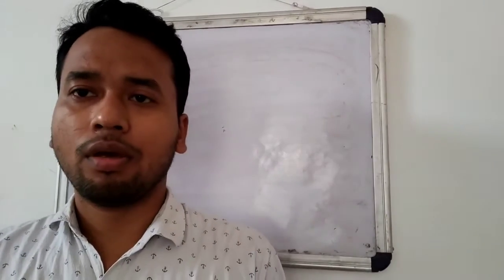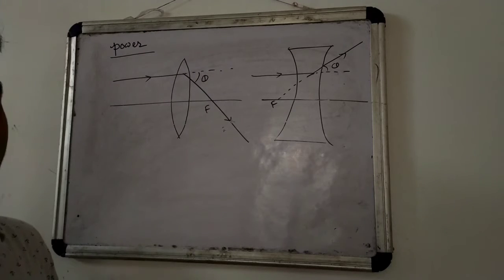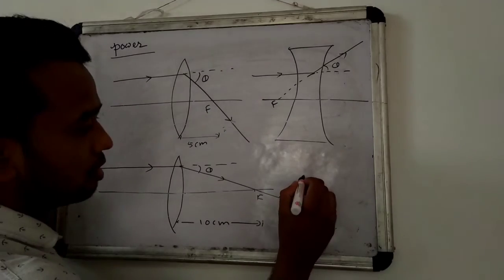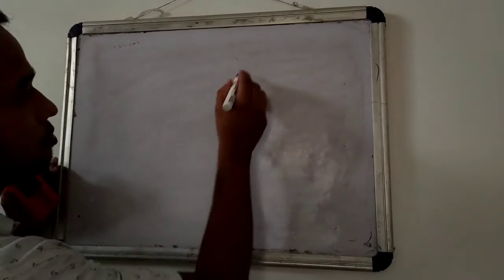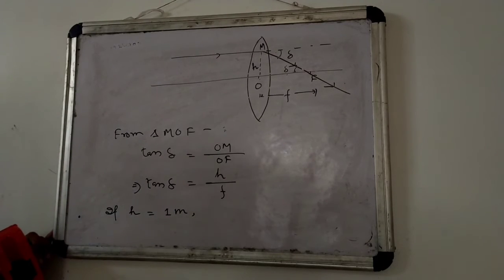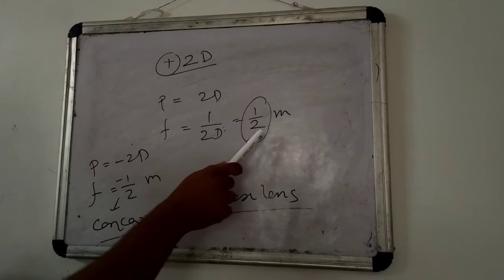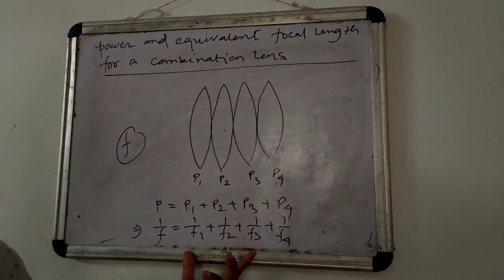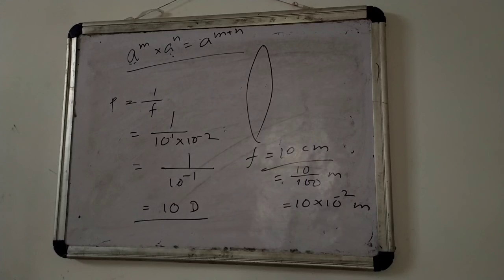Power of lens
Power of lens#ability to converge or diverge a ray#mathematical formula and it's derivation#definition of diopter#equivalent focal length and power of combination of lenses